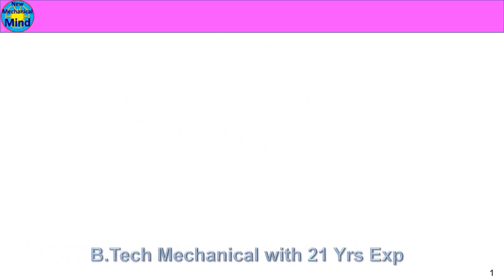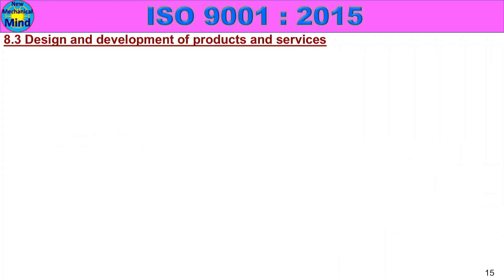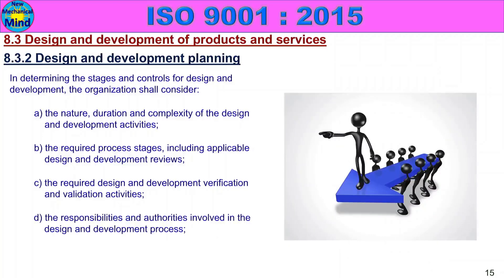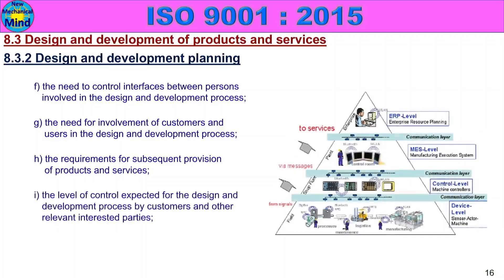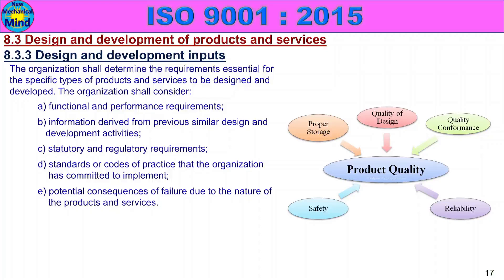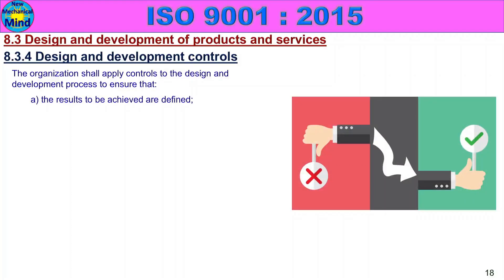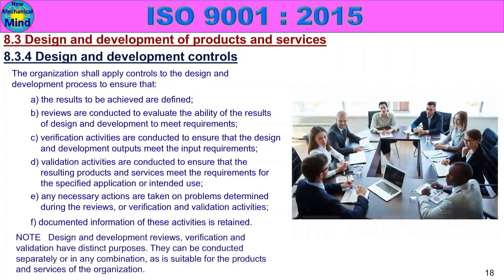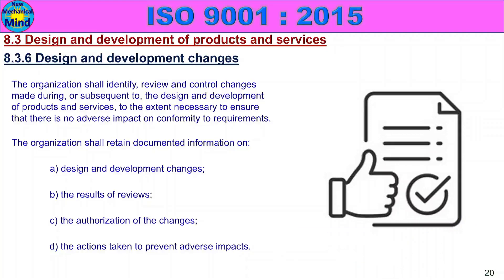ISO 9001 2015 - Part-12 | What is operation | explained in tamil | New mechanical mind